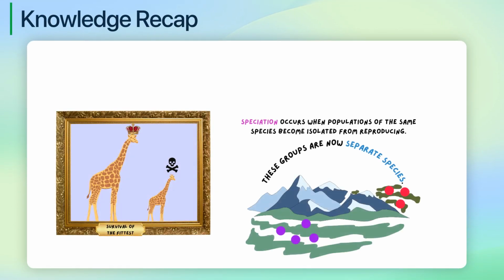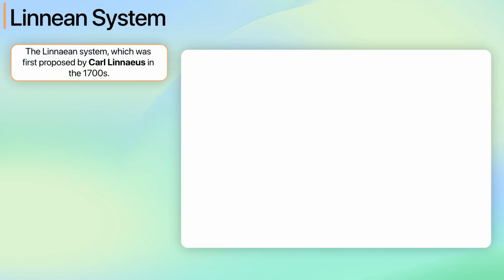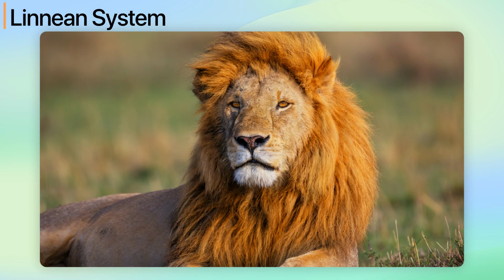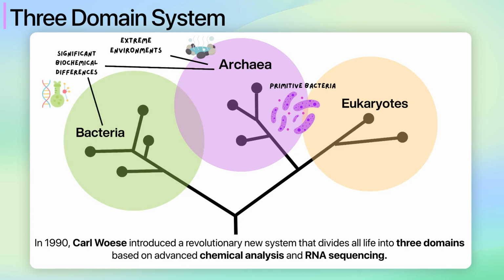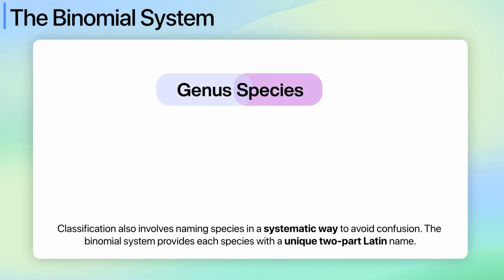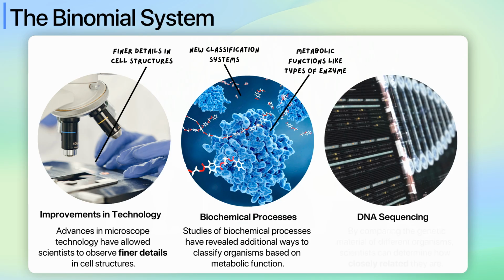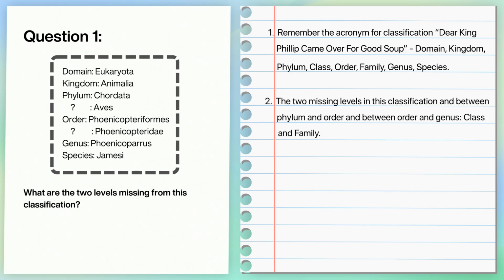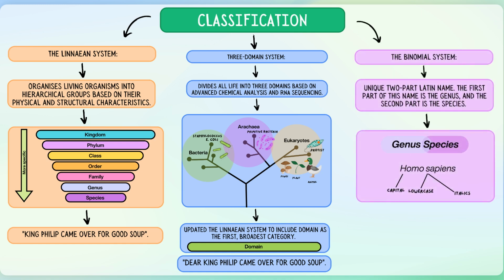Classification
Welcome to our comprehensive lesson on classification systems in biology! In this video, we'll guide you through the intricate systems used to classify living organisms, from the historic Linnaean system to modern advancements influenced by DNA technology.

📚 In this lesson, you will learn:

- How to understand and apply the Linnaean system for classifying organisms hierarchically based on physical and structural characteristics.
- The significance of the three-domain system introduced by Carl Woese, which encompasses Archaea, Bacteria, and Eukarya.
- How advances in DNA technology have transformed biological classification and increased accuracy through genetic analysis.
- The usage and rules of the binomial system for naming species with unique two-part Latin names.

✨ Key concepts covered:

- Hierarchical classification: Explore the structure of the Linnaean system using the acronym "Dear King Philip Came Over For Good Soup" to remember domain, kingdom, phylum, class, order, family, genus, and species.
- Domain system: Learn how the three-domain system refines classification with more precise biochemical and genetic differentiation.
- DNA technology and classification: Understand how DNA sequencing provides insights into the evolutionary relationships among organisms, allowing for more precise classification.
- Binomial nomenclature: Master the systematic way of naming species to avoid ambiguity, with the first term as the genus capitalized, and the second term as the species in lowercase.

By the end of this lesson, you'll have a clear understanding of how modern techniques have enhanced our ability to classify and understand the complex relationships between organisms on Earth.

🤔 Common Questions Answered:

- What are the main categories of the Linnaean classification system?
- How has DNA technology changed the way we classify organisms?
- What is the three-domain system, and why is it important?
- How do you correctly write a scientific name using the binomial system?
- How does evolutionary biology influence classification?
- What are the differences between the Linnaean and modern classification systems?
- How did Carl Woese's system update traditional classification methods?